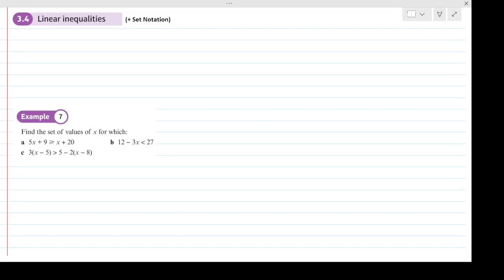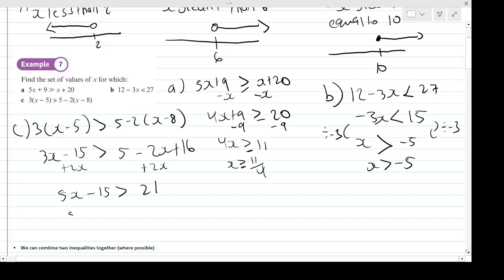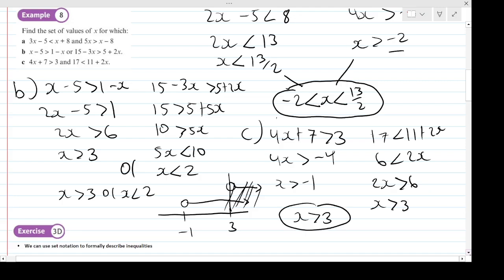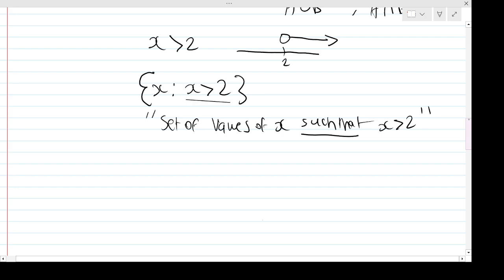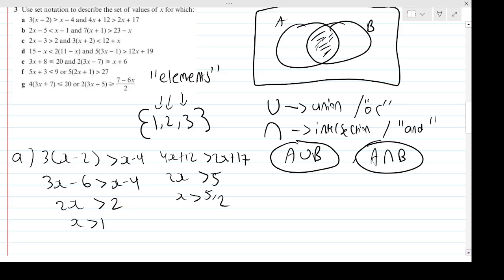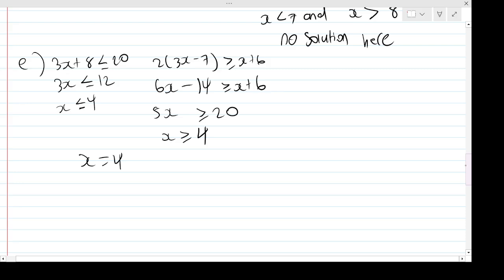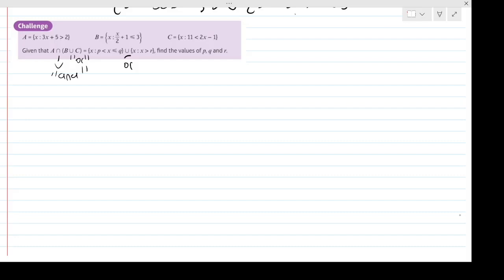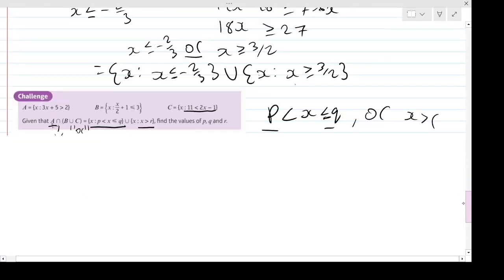Edexcel Year 1/AS Pure Chapter 3.4 - Linear Inequalities (and Set Notation) (A-Level Maths)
Time Stamps:

00:00 Examples
17:32 Set Notation (Exercise 3D)